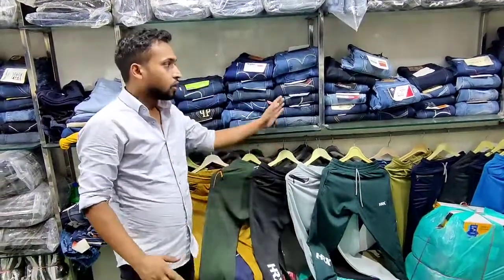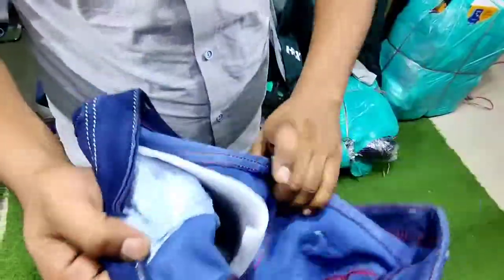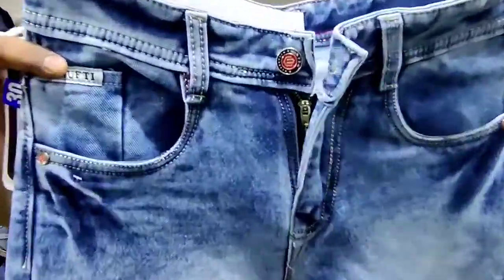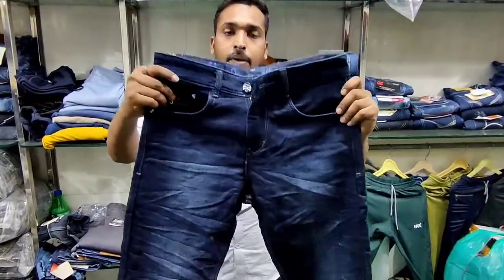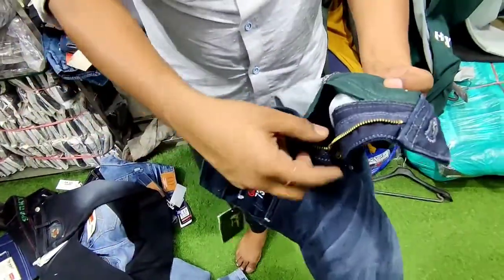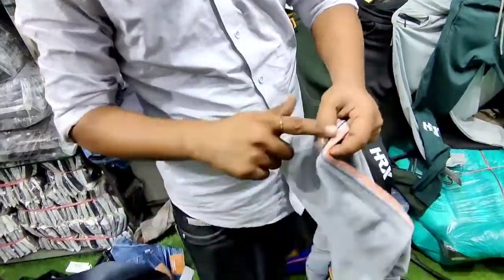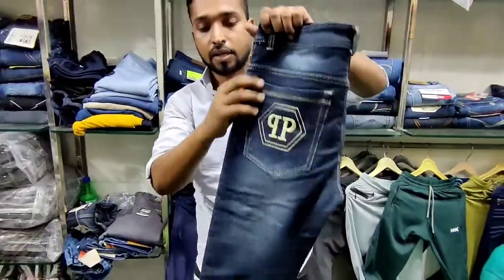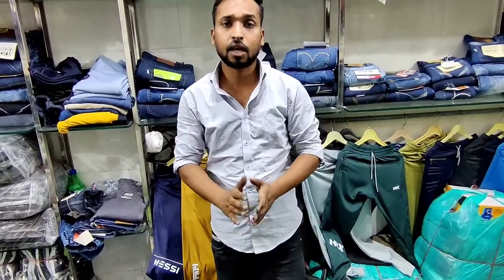Branded Jeans Wholesale !!Jeans Manufacturer delhi !! jeans wholesale market delhi |COD AVAILABLE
Jeans Manufacturing and wholesale...
Branded Quality Jeans wholesale Market...
Men's & Kids Wear Jeans Wholesale...
Cheap & Best Quality Jeans Available...
Jeans Manufacturer.
Funky Jeans Wholesale.
Branded Jeans Wholesale.
Latest Collection Jeans.

SHOP NAME- VIVAAN GARMENTS

ADDRESS-IX/7457, GURUDWARA GALI, NEAR ICICI BANK ATM ,KAILASH NAGAR, GANDHI NAGAR DELHI-110031

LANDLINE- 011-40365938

.VAMIKA VLOGS.